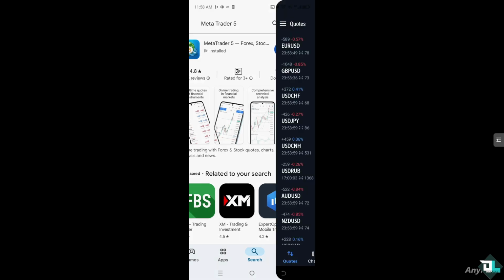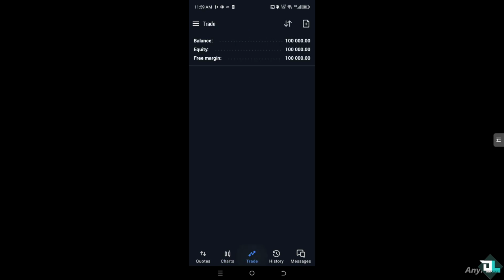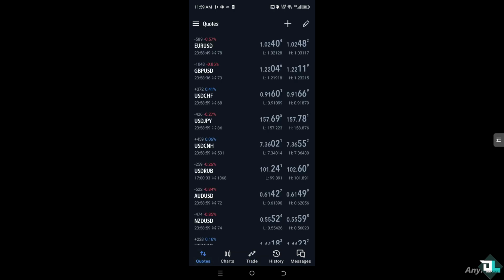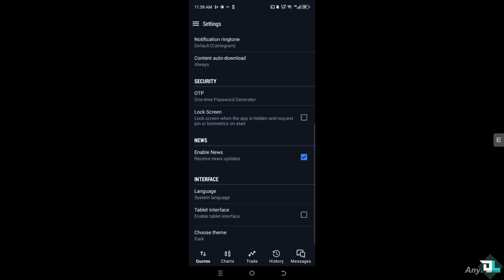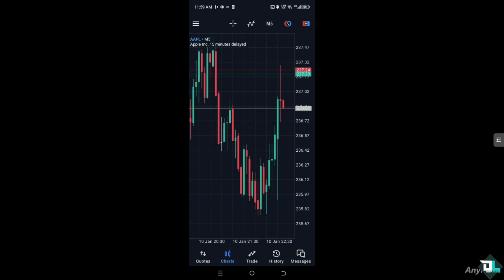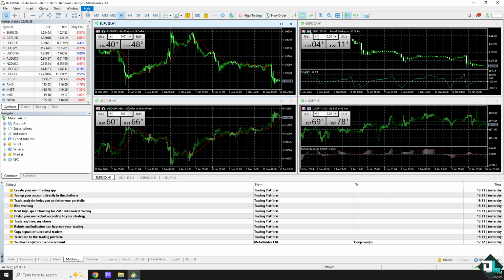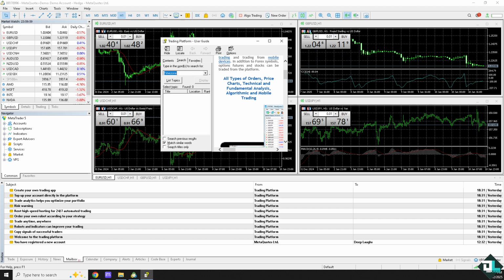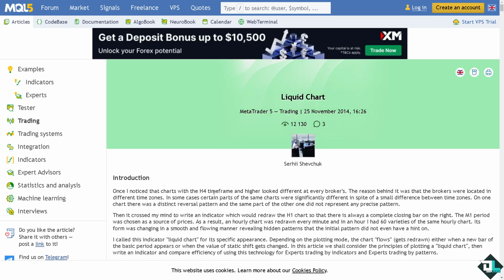How to Change Time Zone on Metatrader 5 (Full 2025 Guide)